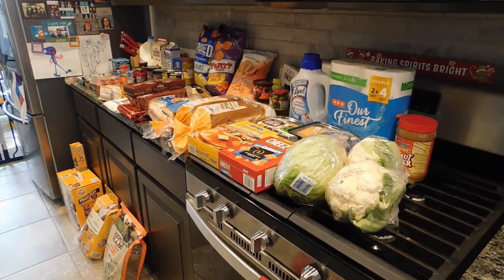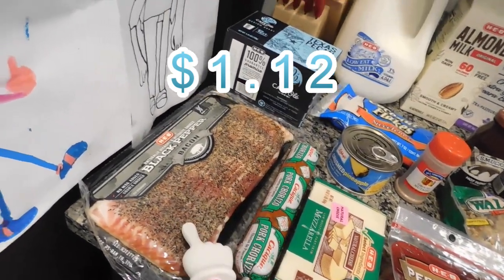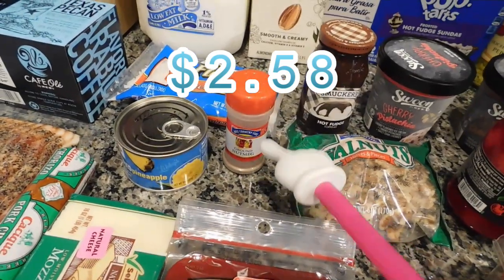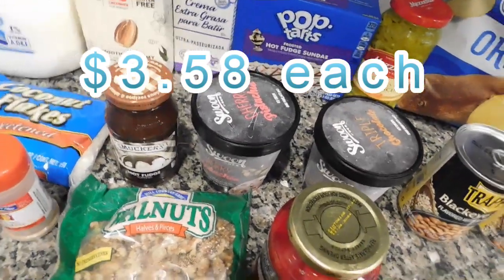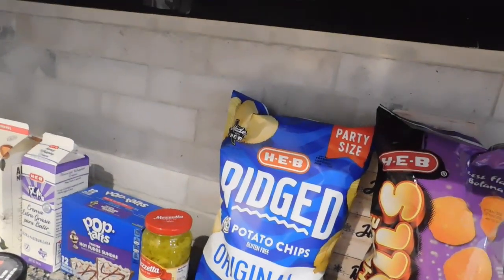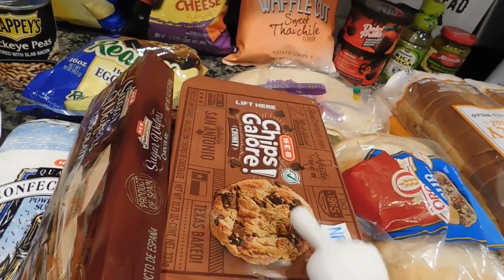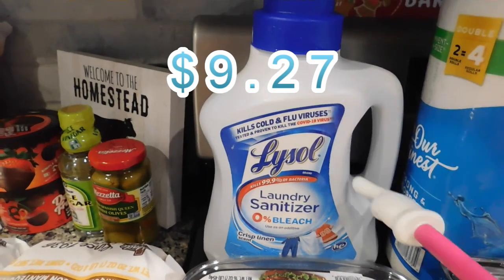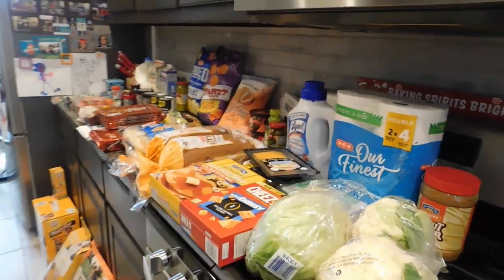1 WEEK GROCERY HAUL & MEAL PLAN | HEB GROCERY HAUL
Hey friends! This week I only got a curbside order from HEB. With the holidays and crowds and how slow Walmart has been, I decided I just wanted to order from HEB to make it easier. I hope you enjoy!